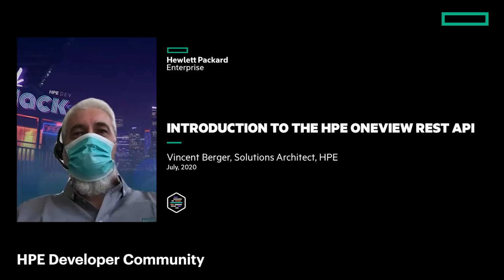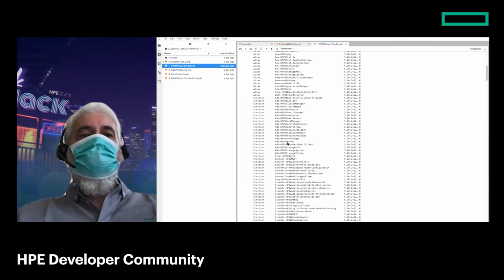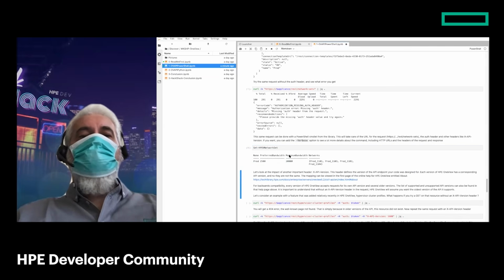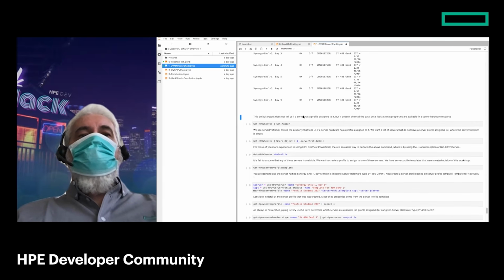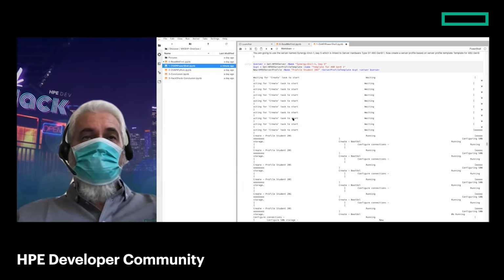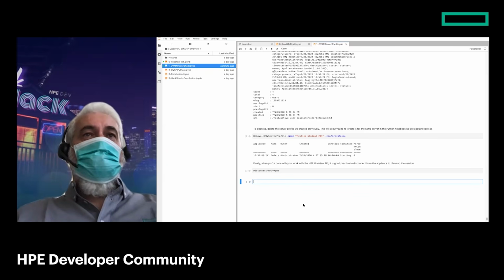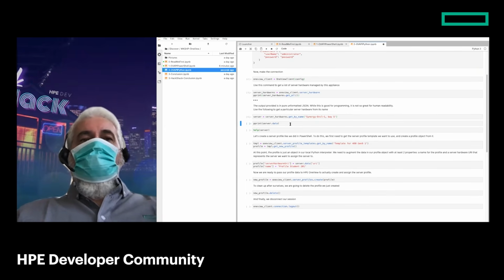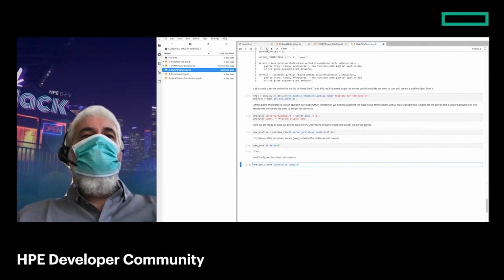INtroduction to HPE OneView REST API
Learn how to talk to an HPE OneView appliance by building a request in PowerShell, Python, or even a raw request with cURL. In this workshop, we’ll teach you how to write your own infrastructure-as-code, step by step, in an interactive way. You’ll learn how to gather information from HPE OneView and even how to perform configuration tasks.